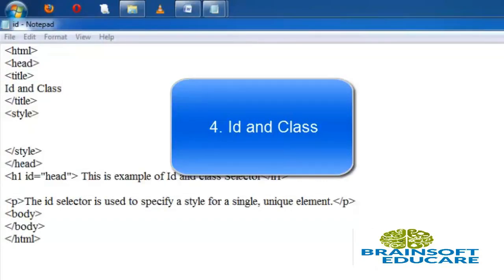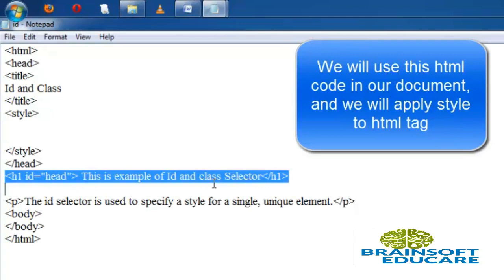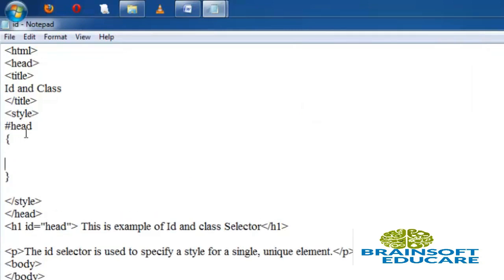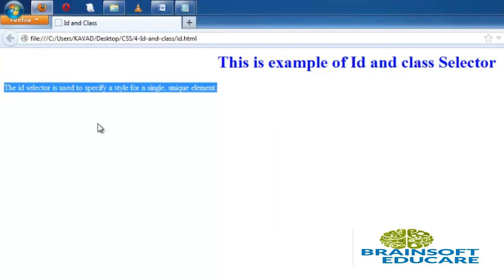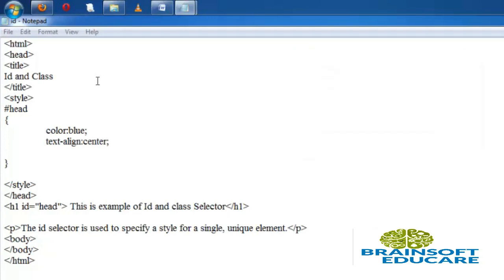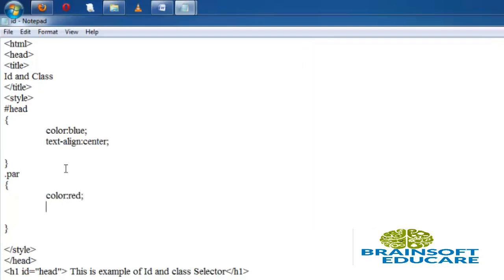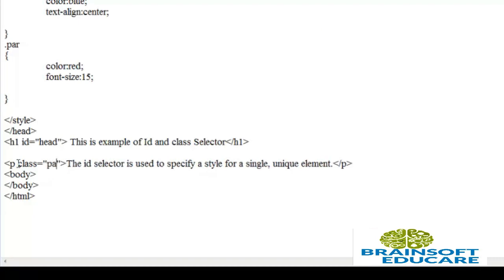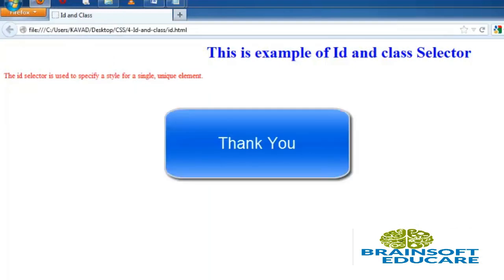Use of Ids and Classes in CSS | CSS Complete Course.